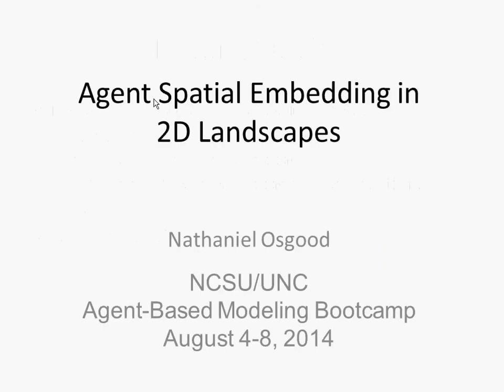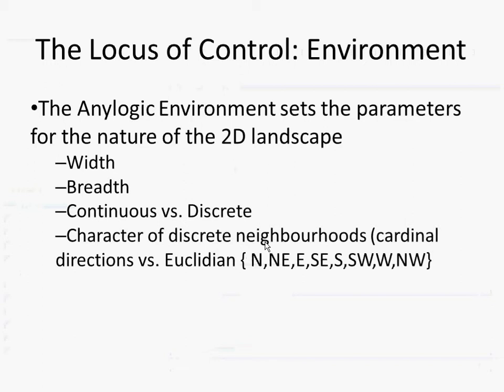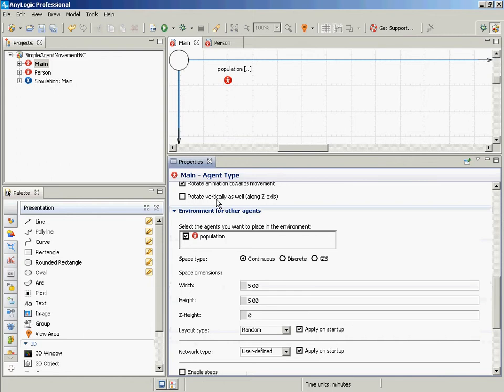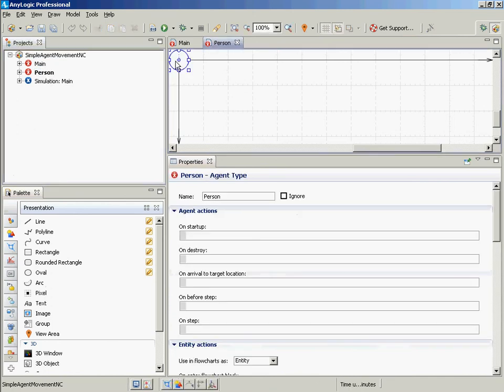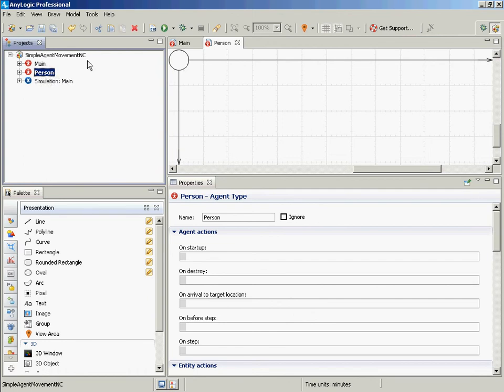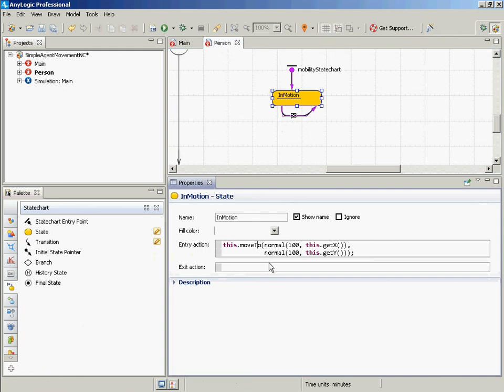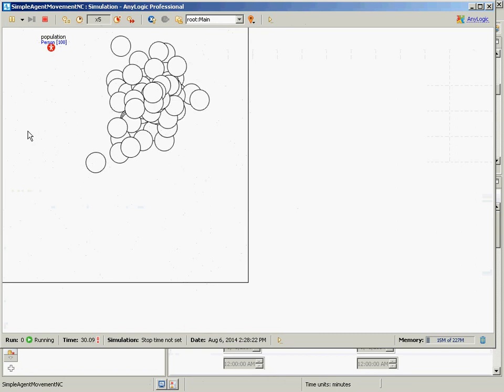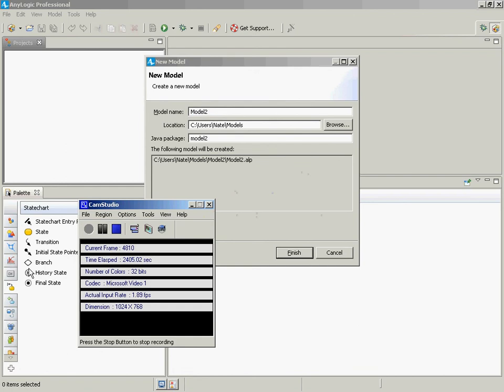Introductory AnyLogic 7 Mobility Model w/Random Walks, Movement via mouse